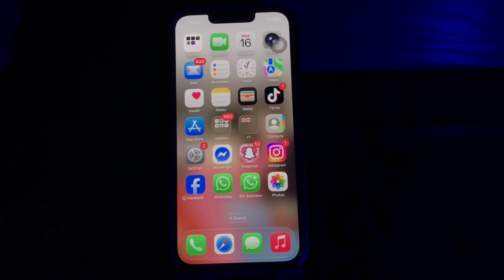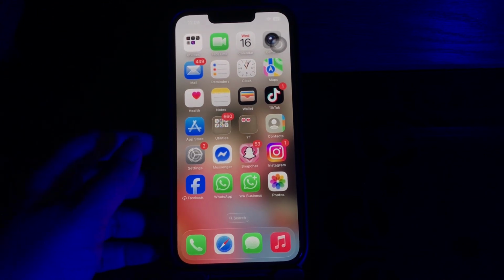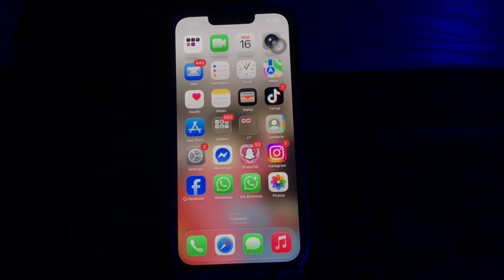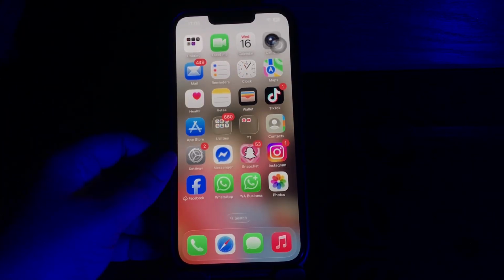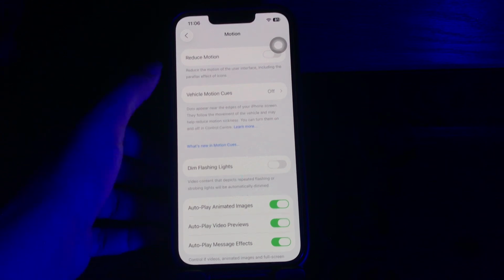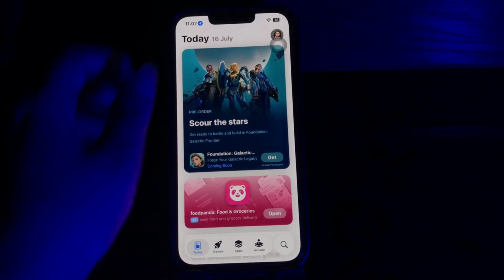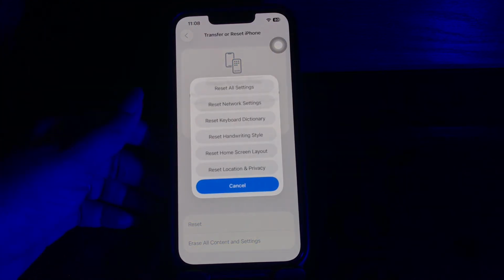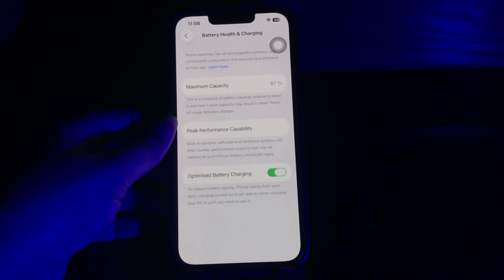How To Fix Slow iPhone After iOS 26 Beta 3 Update